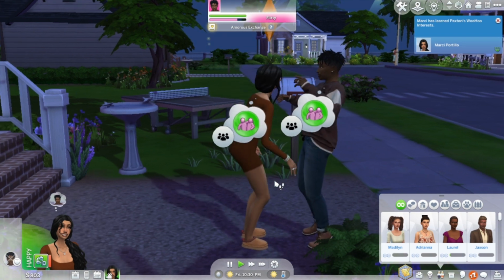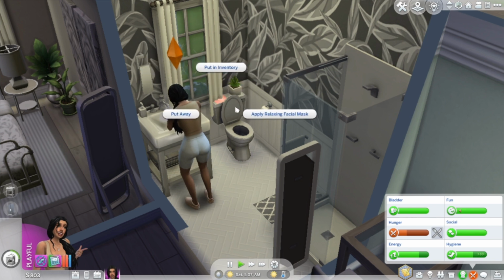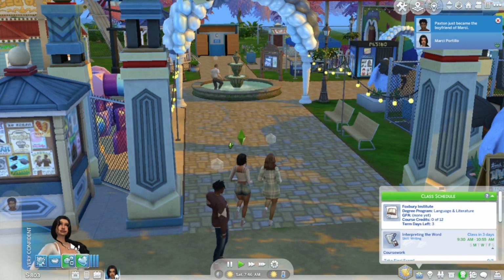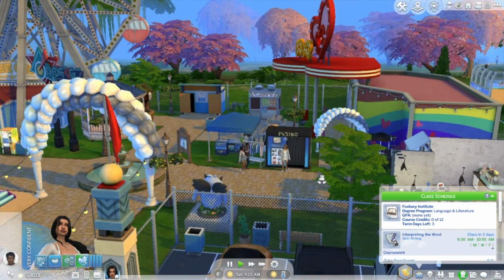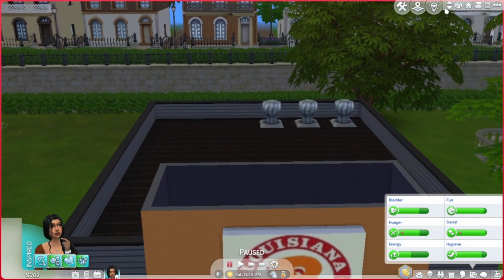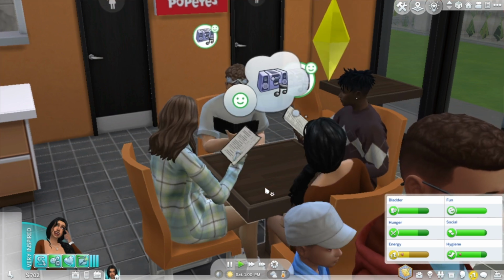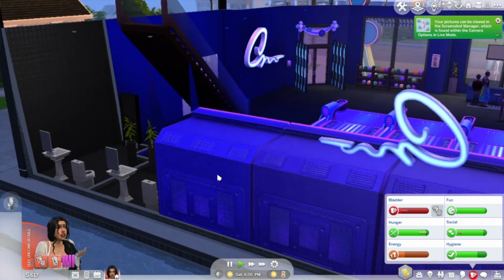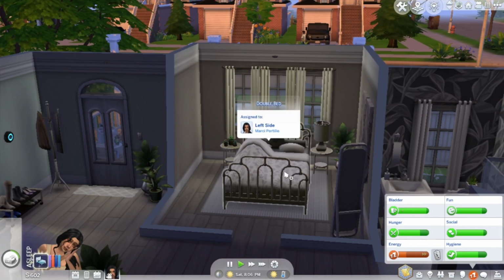First Woohoo & Pregnancy Scare? 👶 | Sims 4 University Let's Play (EP 4)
Thank you guys for watching my 4th part to my University Let's Play in The Sims 4! It means a lot!

↓ SOCIAL MEDIA & LINKS ↓

-Follow me on the Gallery for some of my builds!:
DeadlyBloodRoses